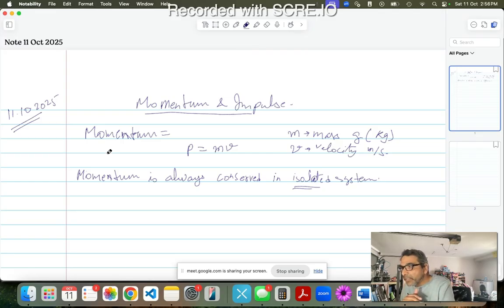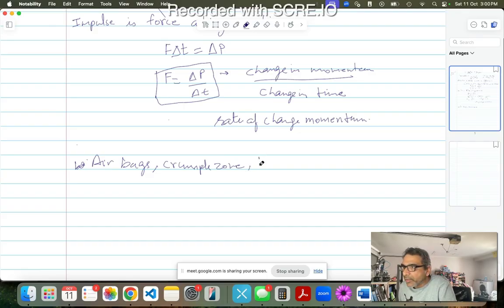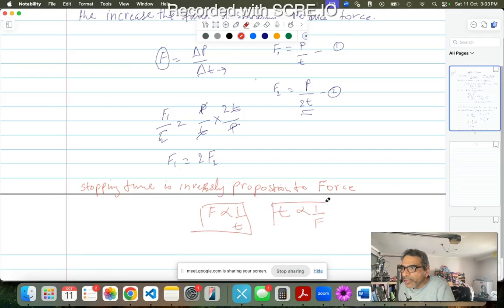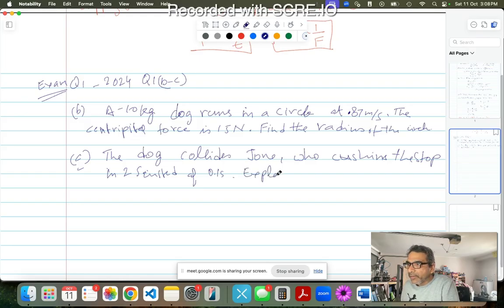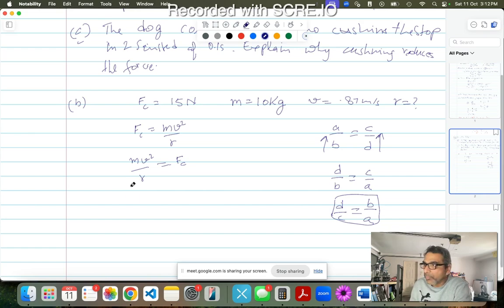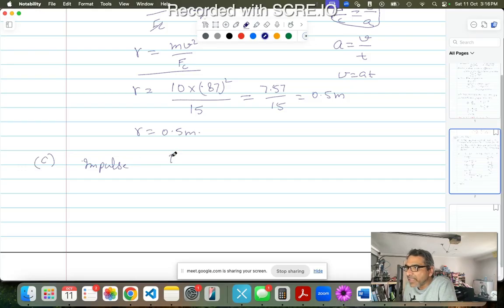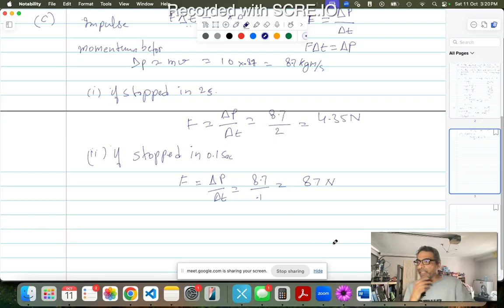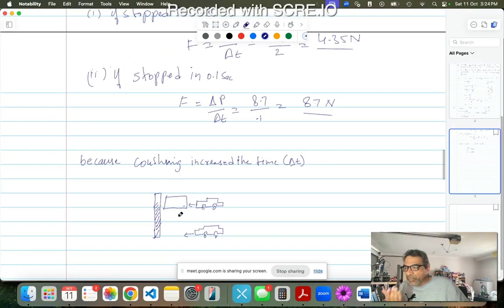NCEA Physics | Momentum, Impulse & Centripetal Force | Exam Questions | Year 11–12 NZ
This video is an NCEA Physics Mechanics lesson for New Zealand students, focusing on momentum, impulse, and centripetal force through exam-style problem solving.

In this session, we build a clear understanding of momentum and impulse, then apply these concepts to real NCEA exam questions, including a centripetal force problem from a 2024 assessment.

Topics covered in this lesson include:
✔ Definition of momentum (p = mv)
✔ Conservation of momentum in isolated systems
✔ Impulse as change in momentum (FΔt = Δp)
✔ Force as rate of change of momentum
✔ Practical applications of impulse (airbags, crumple zones, trampolines)
✔ Why increasing stopping time reduces force
✔ Solving centripetal force problems using Fc = mv² / r
✔ Rearranging equations correctly in Physics
✔ Interpreting exam questions step by step

This lesson helps students:
• Understand momentum and impulse conceptually
• Apply formulas correctly in NCEA exams
• Improve algebraic rearrangement skills
• Explain physics ideas clearly in written answers
• Build confidence with exam-style Mechanics questions

This video is suitable for:
• Year 11 NCEA Physics students
• Year 12 NCEA Physics students
• Students revising momentum and impulse
• Learners preparing for Mechanics externals

📌 Comment if you want more momentum or collision questions explained